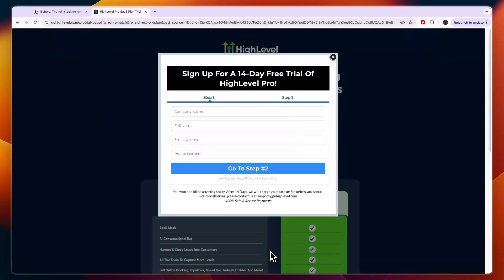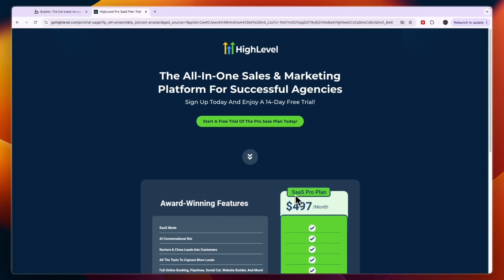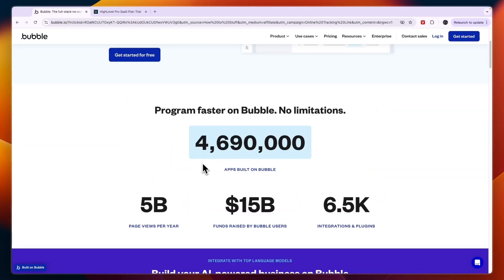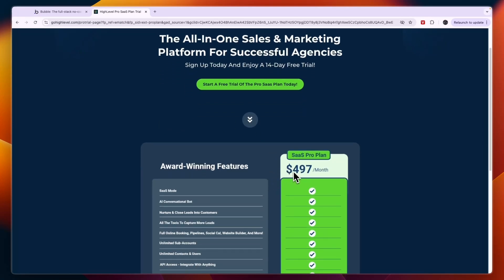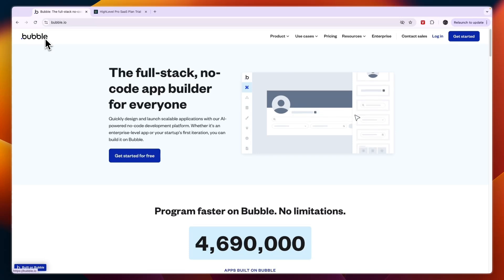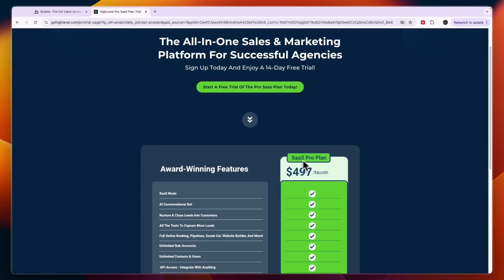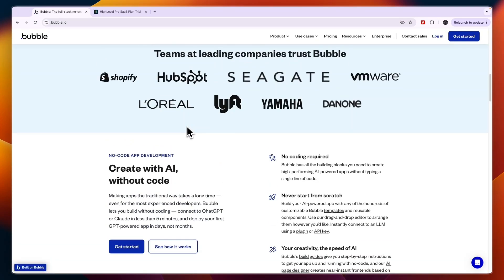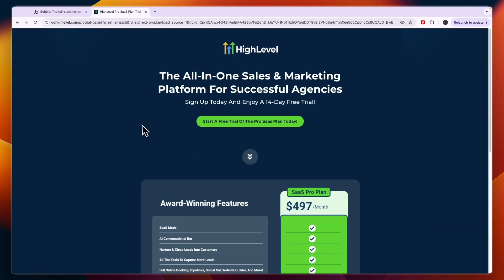Bubble vs GoHighLevel (2025) | Which One is Better?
In this video I'll compare Bubble vs GoHighLevel.